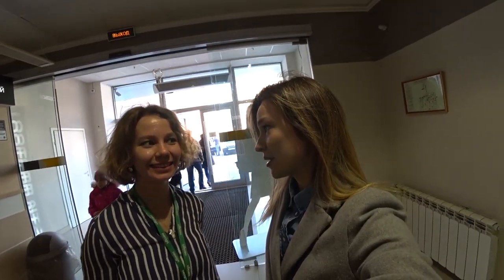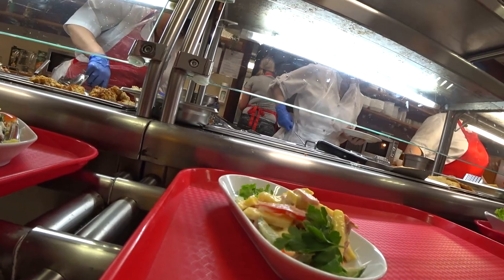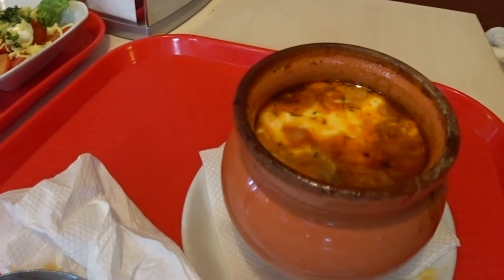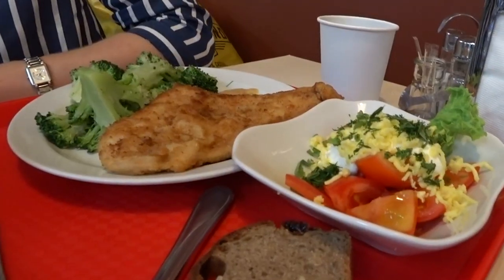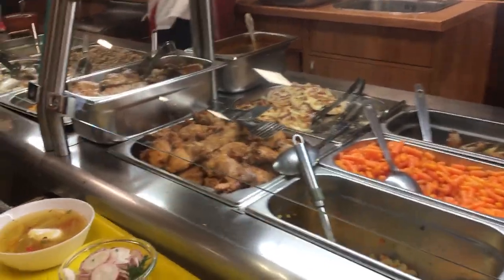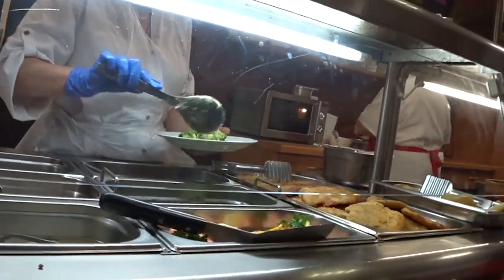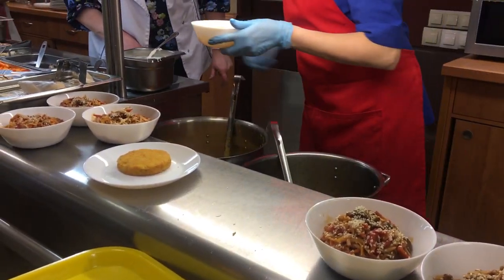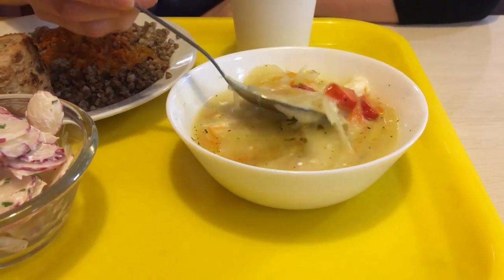Eat like a local. Russian lunch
Eat like a local. Were in Russian Business center for the lunch